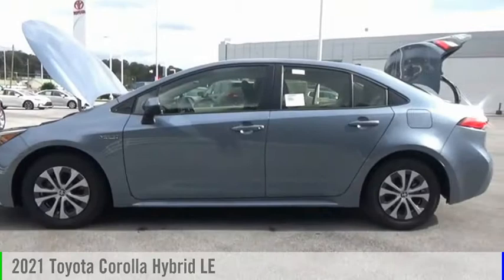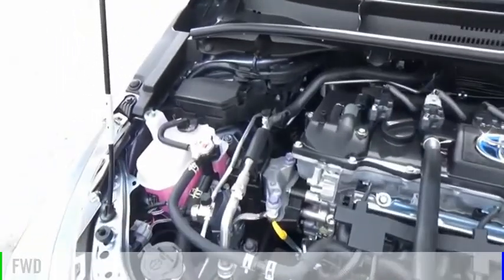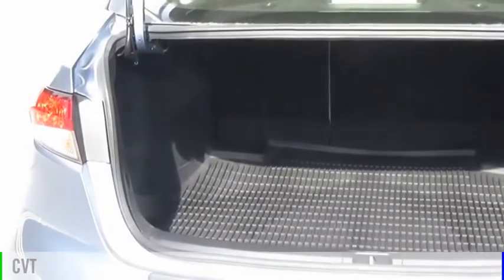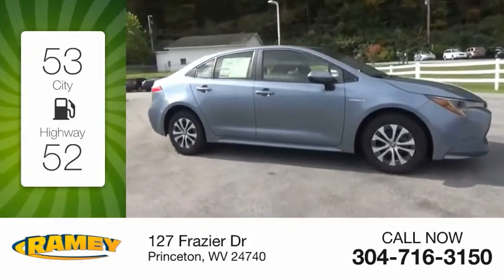2021 Toyota Corolla Hybrid Princeton WV T-21124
2021 Toyota Corolla Hybrid LE

Ramey Motors
127 Frazier Dr

Factory MSRP: $24,723 Gray 2021 Toyota Corolla Hybrid LE FWD CVT 1.8L DOHC 16V VVT Liifetime State inspections for West Virginia and Virginia residents!.  53/52 City/Highway MPG   Your Deal. Your Way! Price includes: $1500 - TMS Customer Cash - CAT. Exp. 11/02/2020